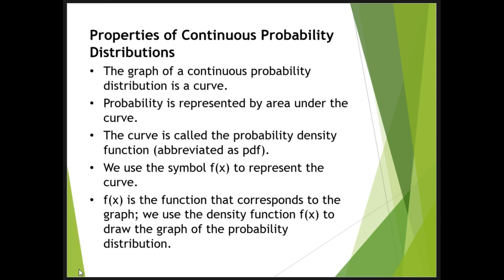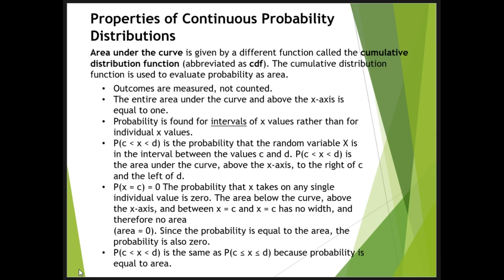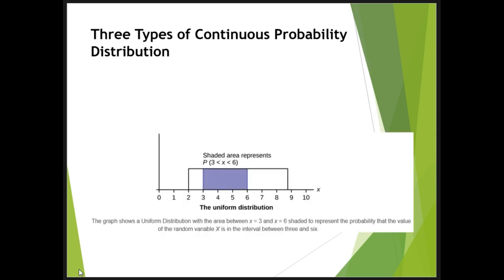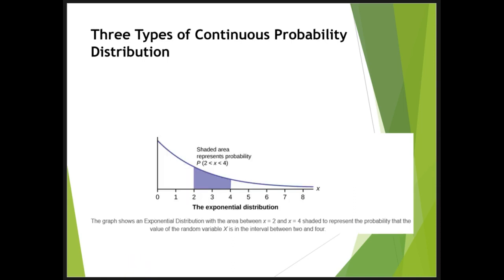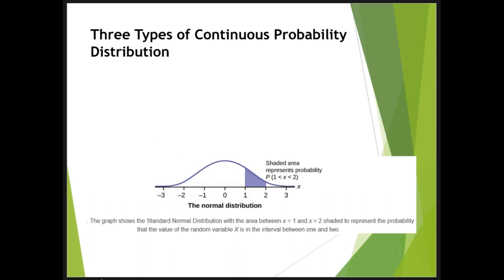MTH200 Ch 5 Lecture #1